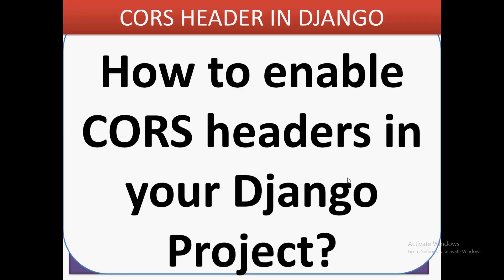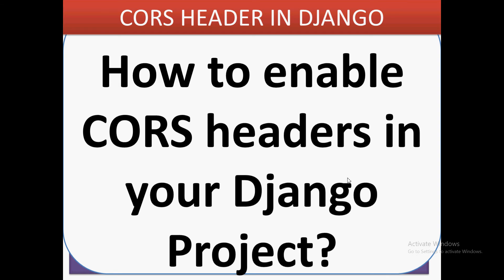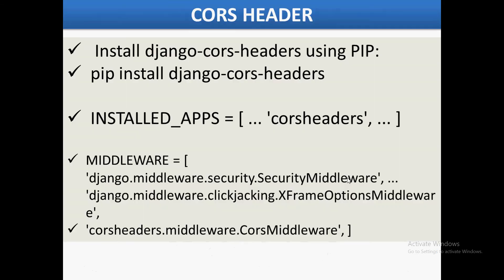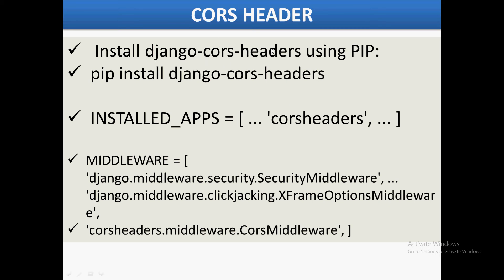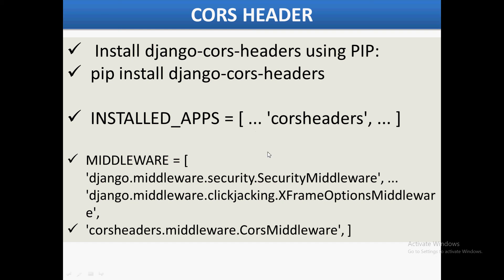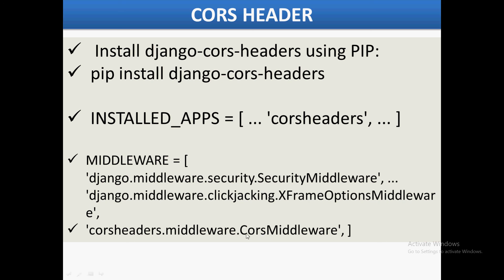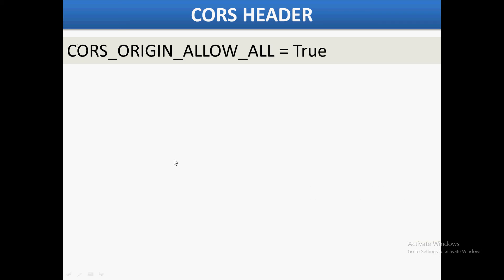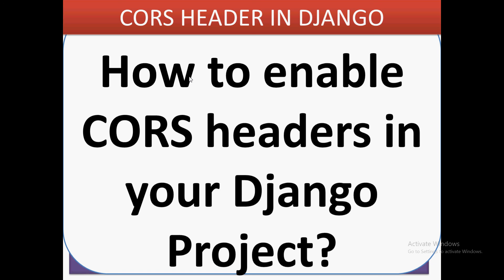How to enable CORS headers in your Django Project?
Django project , cors issues, how to fix cors headers issue in django project
Webdevelopment tutorial is a channel for all types of technology like php, python,  java, wordpress , aem , Full stack development , Node js  .